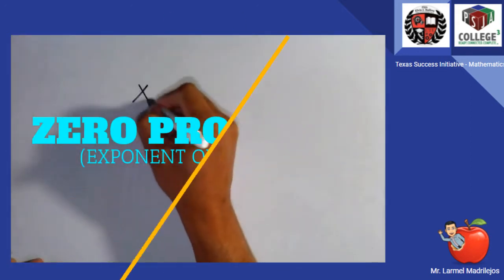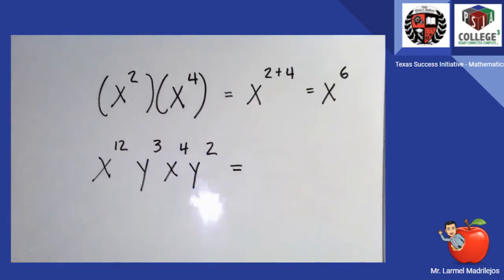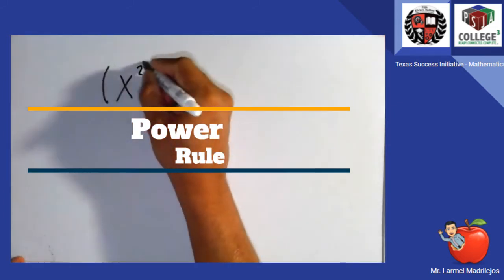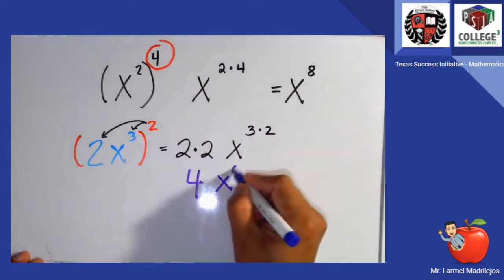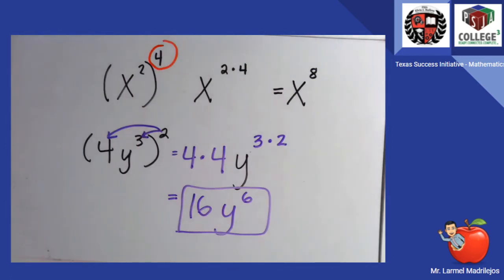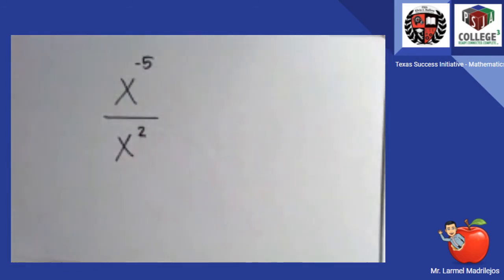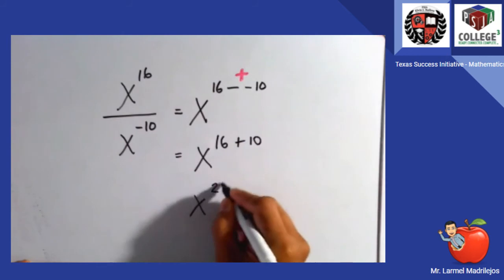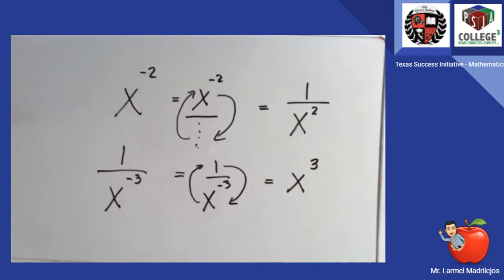🎯 Extra Law of Exponents Practice You’ll See on the TSIA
🎯 Extra Law of Exponents Practice—TSIA Prep You Need to Succeed!
Looking for more practice with the laws of exponents? This video works through additional TSIA‑style exponent problems, explained clearly and step by step. It’s designed to help you strengthen your skills, recognize patterns faster, and apply the rules correctly on test day.
✅ In this video, you’ll practice how to:

Apply multiple exponent rules in one problem
Simplify expressions with negative, zero, and rational exponents
Decide which exponent law to use and when
Avoid common TSIA exponent mistakes

🎯 Perfect for TSIA Math test takers, college‑readiness students, and adult learners who want extra, stress‑free practice to boost confidence and accuracy.